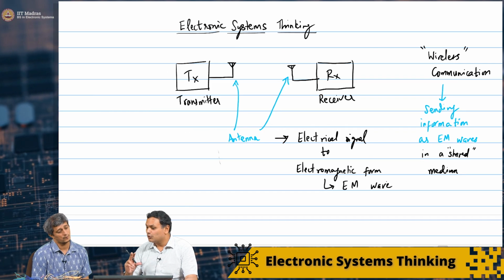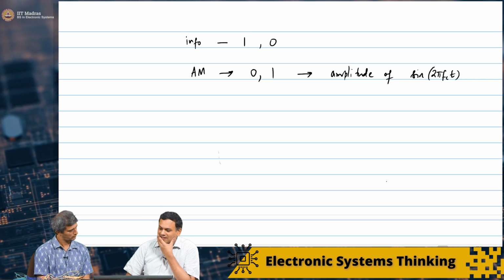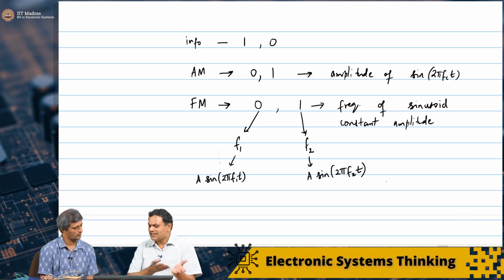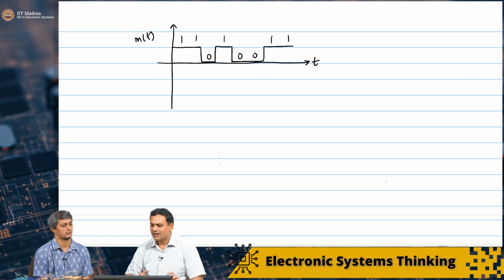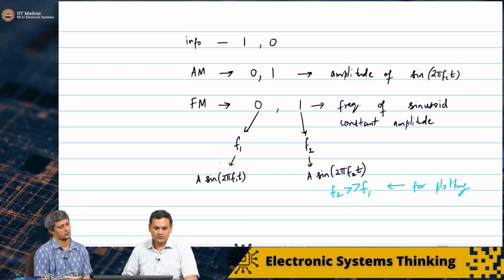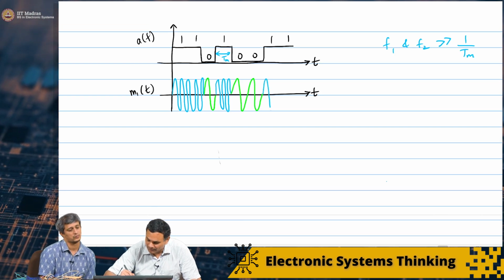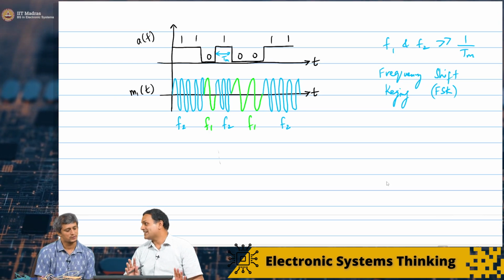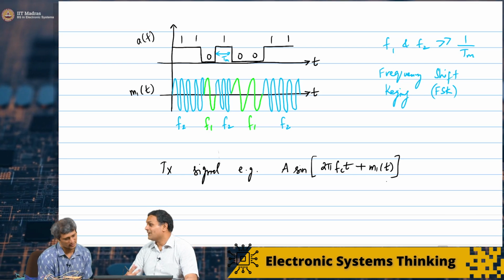11.7 : Wireless Communication - Frequency Modulation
Video Overview
In this lecture, we shift focus from Amplitude Modulation (AM) to Frequency Modulation (FM), one of the most widely used techniques in wireless communication. We explore how information can be encoded onto a carrier by varying its frequency, and visually compare AM and FM signals to highlight their differences. The discussion emphasizes the trade-offs between the simplicity of AM demodulation and the higher noise immunity and data transmission efficiency provided by FM. Finally, we introduce Frequency Shift Keying (FSK) as a digital extension of FM, showing its role in transmitting binary information.